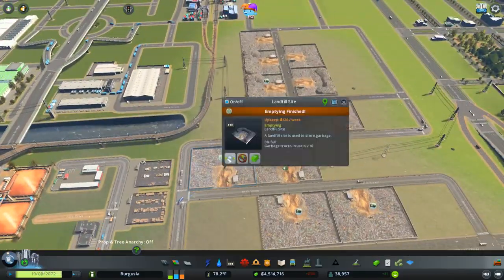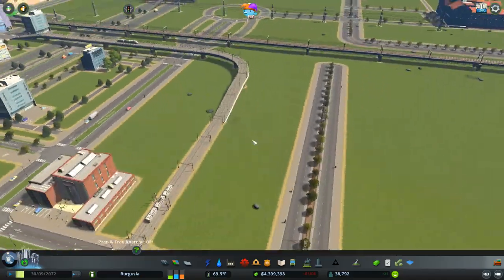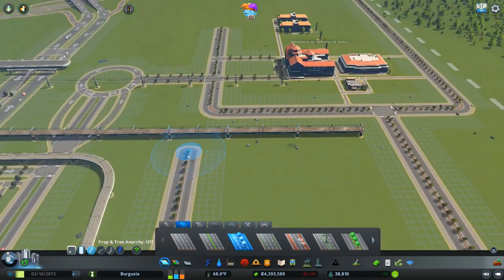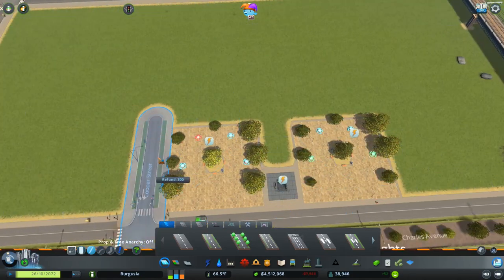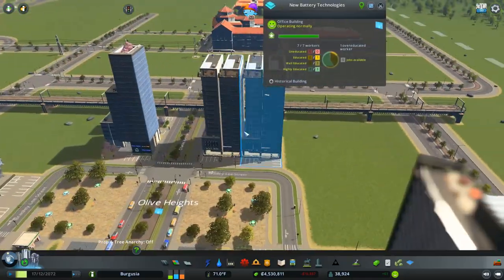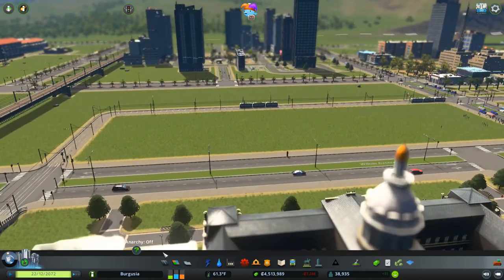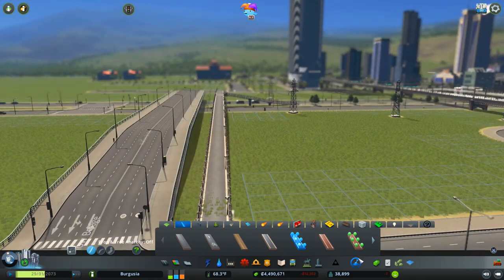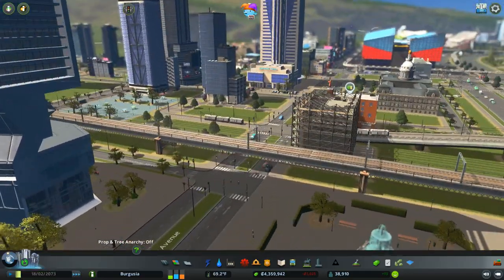Financial Trade Centre - The Cities Skylines Build Guide [Tutorial/Inspiration Lets Play] Part 27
Today we start working on the trade centre for Burgusia and the transition into the liberal Arts college!